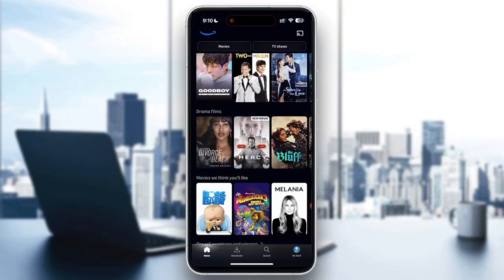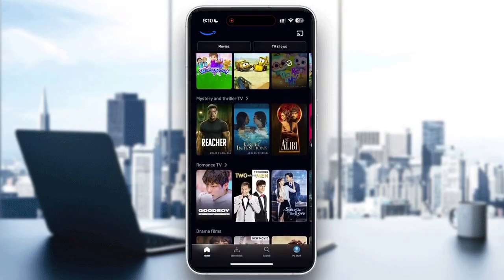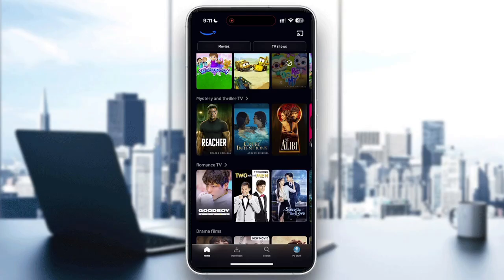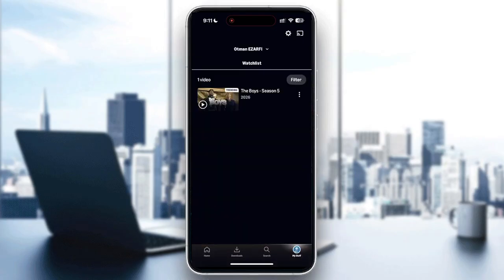How To Fix Error 5004 on Prime Video! Tutorial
Today we talk about something went wrong,prime video not working,amazon prime something went wrong,Fix Error 5004 on Prime Video